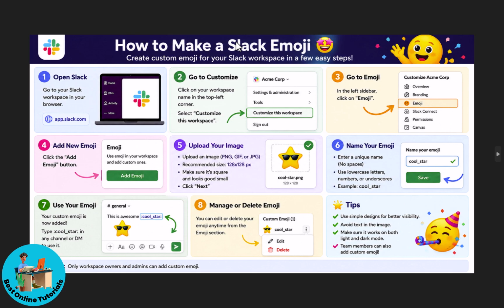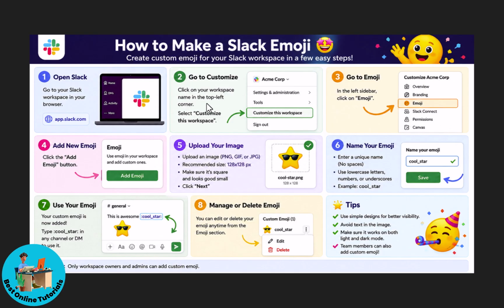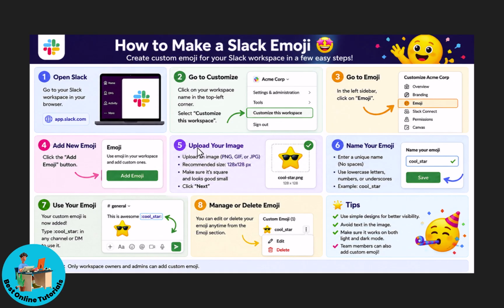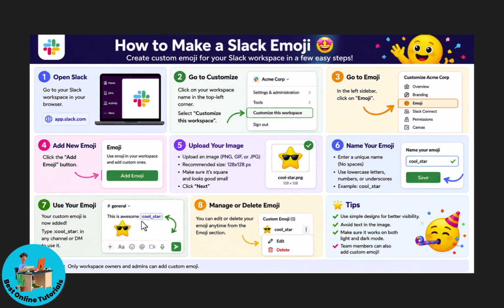How to Make a Custom Emoji in Slack (Step-by-Step)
Want to make a custom emoji in Slack?

In this step-by-step tutorial, I’ll show you how to create, upload, and use custom emojis in Slack.

You’ll learn:

How to make a custom emoji in Slack
How to create emoji images
How to upload custom emojis
How to name and organize emojis
How to use custom reactions in Slack

Custom emojis help personalize your Slack workspace and make team communication more fun and engaging.

By the end of this video, you'll know how to create and use your own Slack emojis.